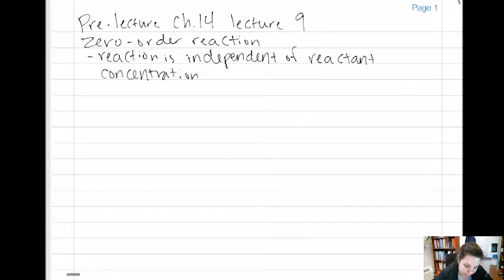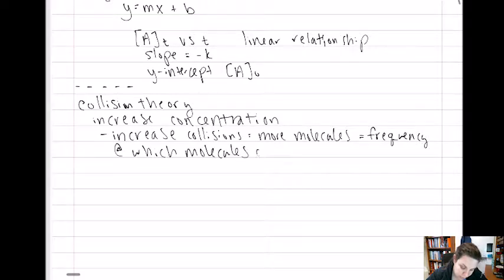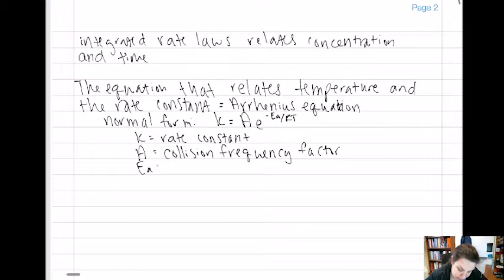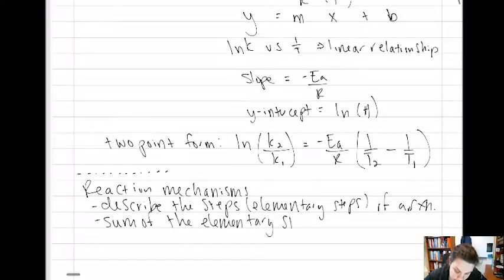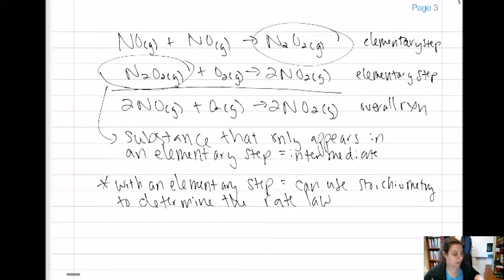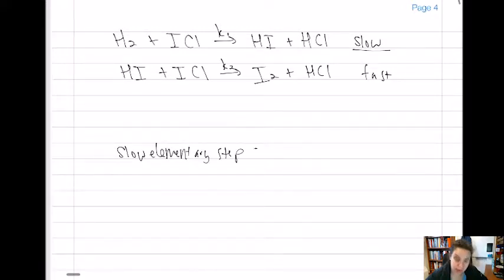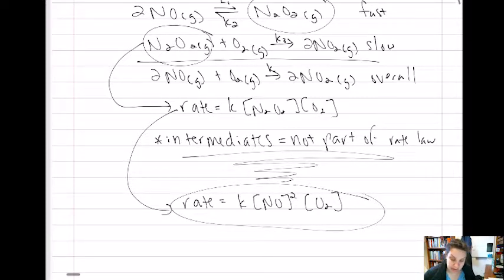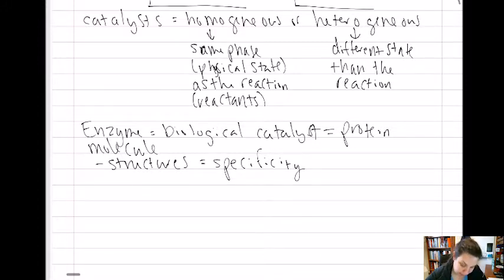lecture 9 Prelecture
Chapter 14 Lecture 9 Prelecture video